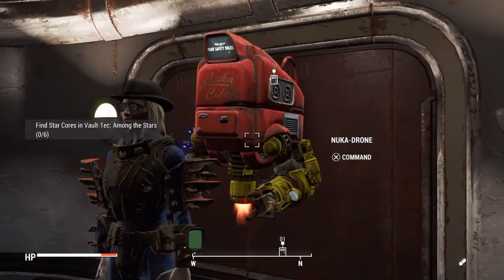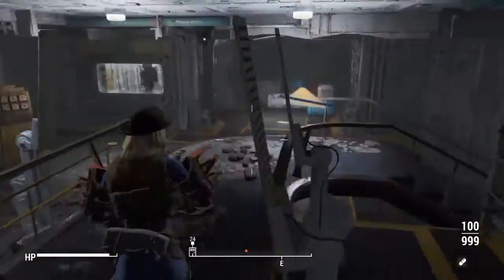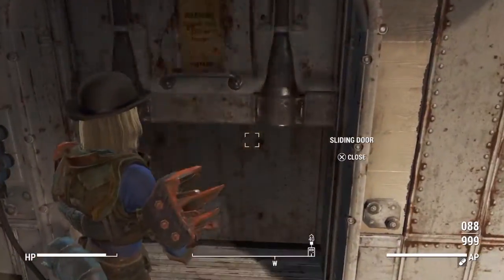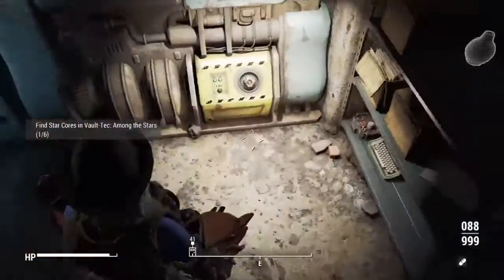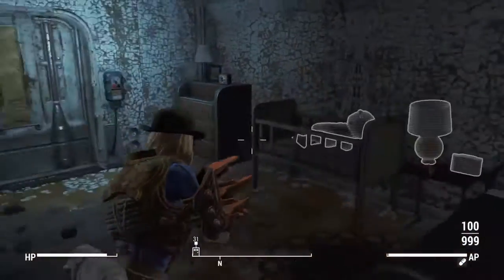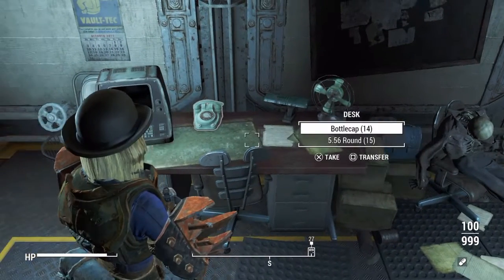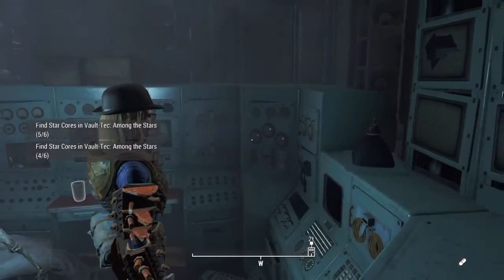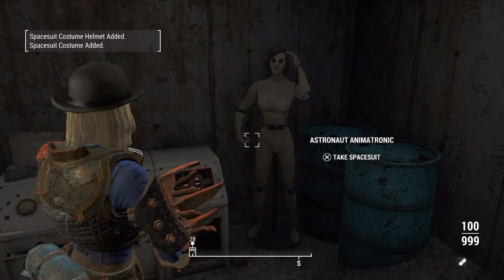All Star Core Locations inside Vault Tec Amoung The Stars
About Me: I am an amateur YouTuber and avid gamer. I try to post tips, tricks, and useful information. And I try to Livestream at least twice a week, on Tuesday and Thursday at 3-5pm Pacific 4-6pm Mountain 5-7pm Central and 6-8pm Eastern.

As one of my favorite YouTubers says "Donations are never expected but always appreciated"

Intro Games in order
Fallout 4
GTA V Online
Mad Max
Saints Row: Gat Out of Hell
Farming Simulator 15
Need for Speed 2015
The Crew/Metal Gear Solid 5 The Phantom Pain

Outro Saints Row IV